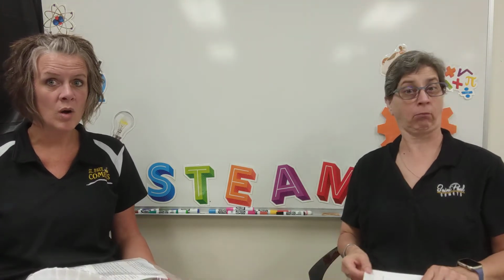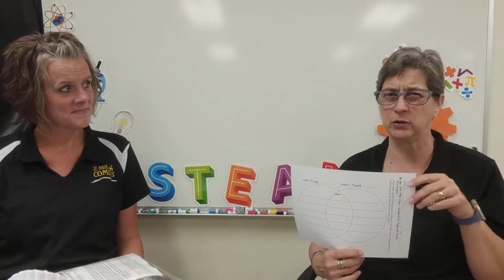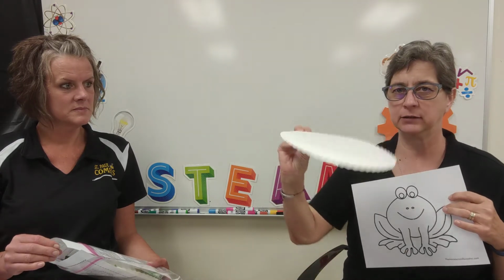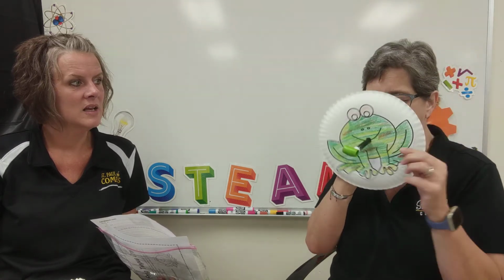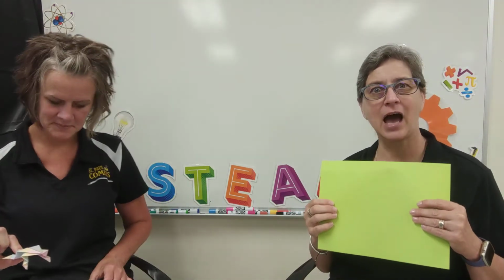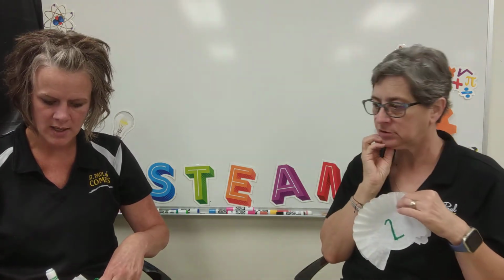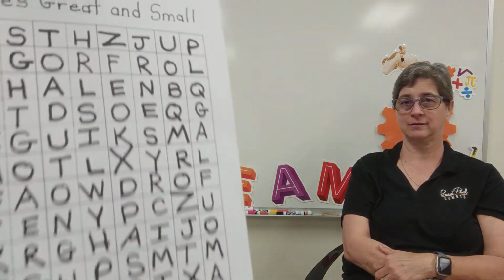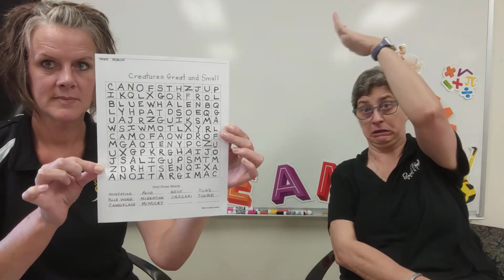Wednesday Week 2: Full STEAM Ahead- All Creatures Great & Small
Ask your parents to show you how to play LEAP Frog!